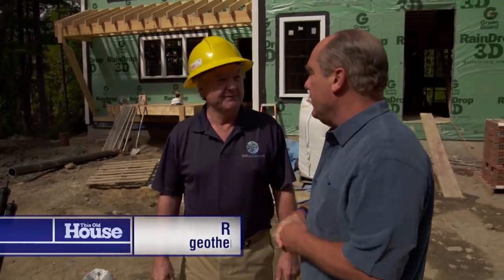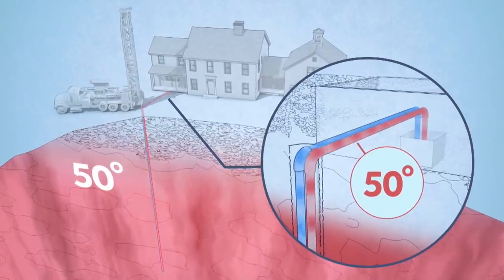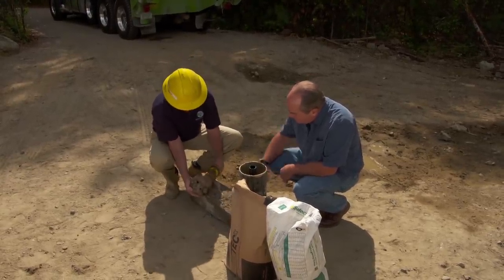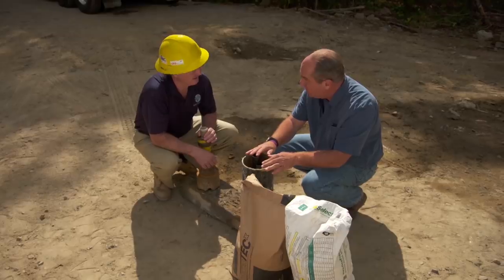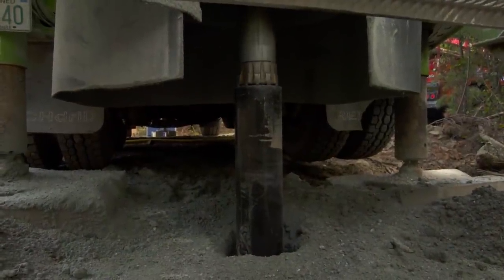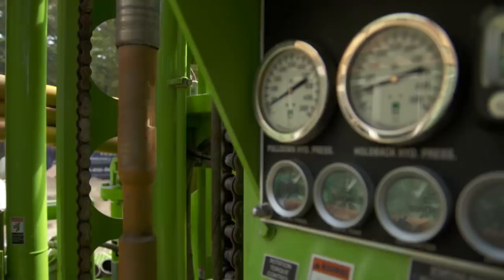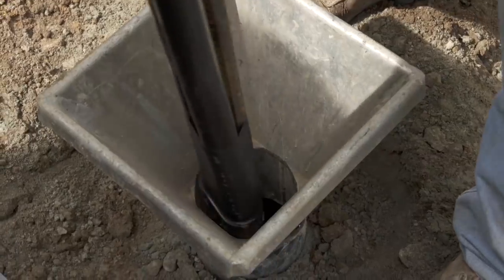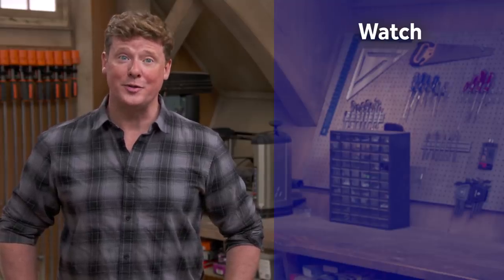How to Drill for Geothermal Energy | This Old House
Richard Trethewey discusses geothermal energy at the North Shore site as drilling begins.

Richard Trethewey is on hand to see the drilling begin for a geothermal system that will reduce the North Shore homeowners’ energy bill by almost 50-percent.